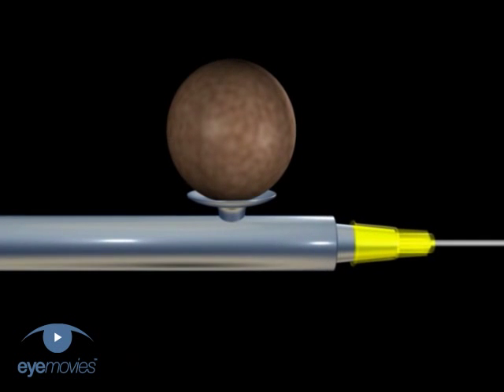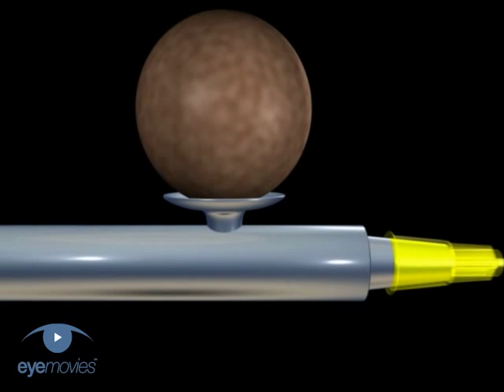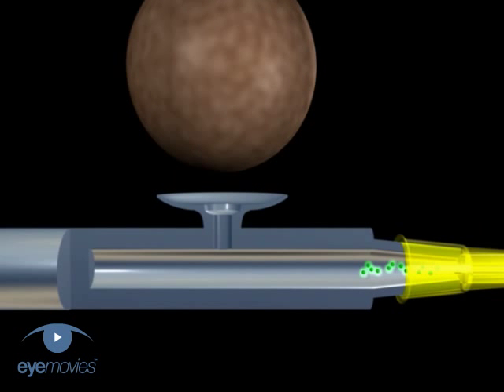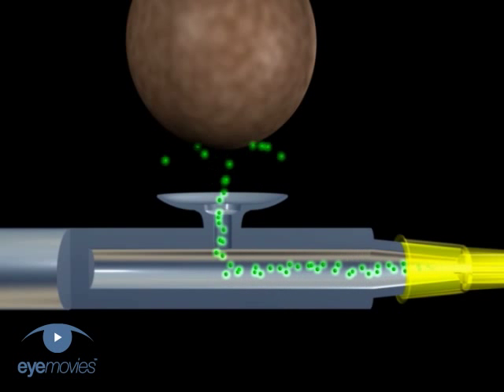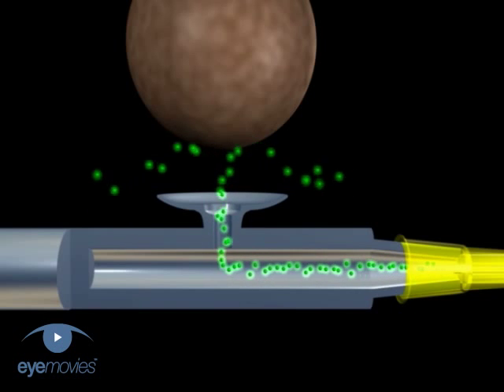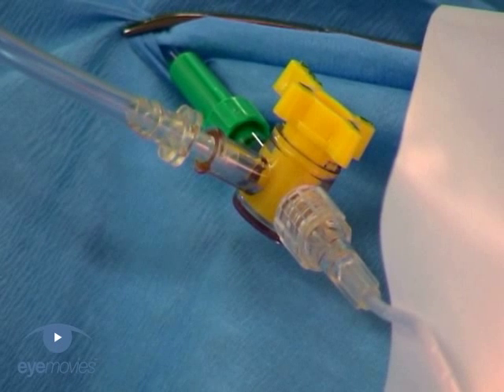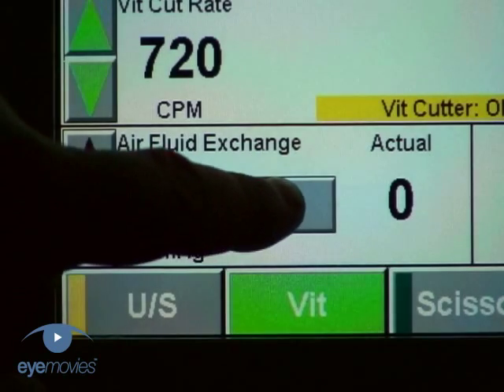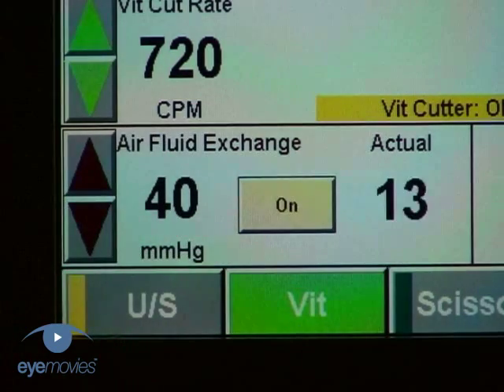Vitrectomy: Fluid/Gas Exchange VR1 Basic Techniques